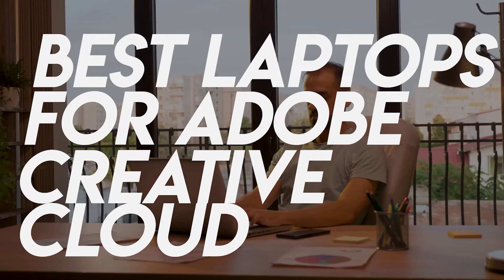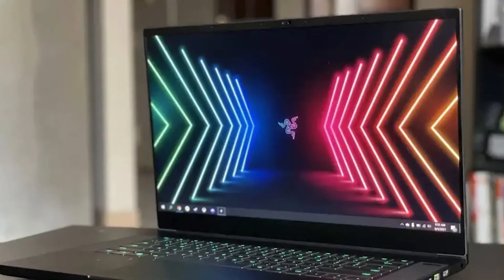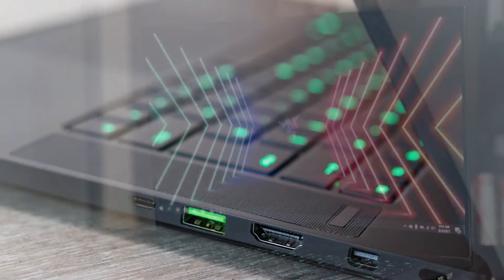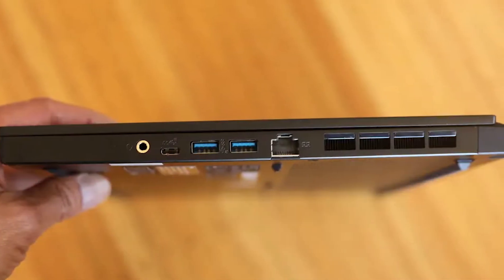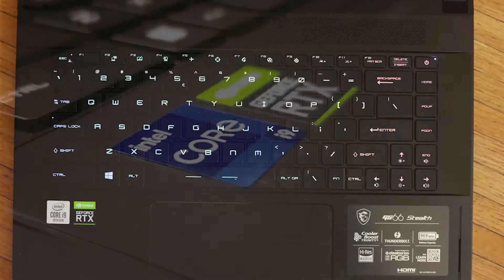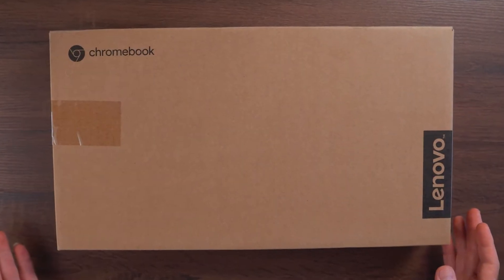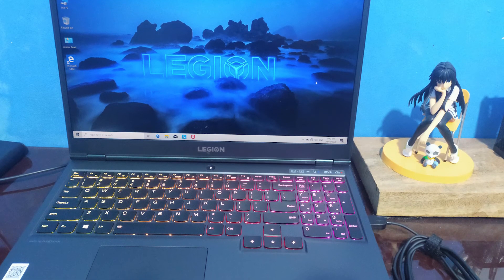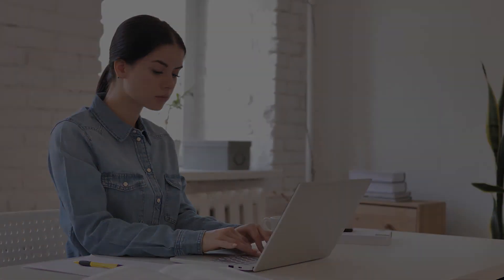DON'T buy a LAPTOP FOR ADOBE until you watch this - Bests of 2022?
✨ Best laptops for adobe creative cloud we reviewed in our roundup:
4. Razer Blade 15
3. MSI GS66
2. Lenovo IdeaPad 3
1. Lenovo Legion 5

If you don't want to sit at a desk for hours on end while editing images, a laptop is a fantastic option, and modern laptops have plenty of power to guarantee that Photoshop runs smoothly.

If you're on the market for a new laptop specifically for creative cloud, we got you covered. whether you're looking for the budget option or the greatest one, we have an option for you. So let's get started.